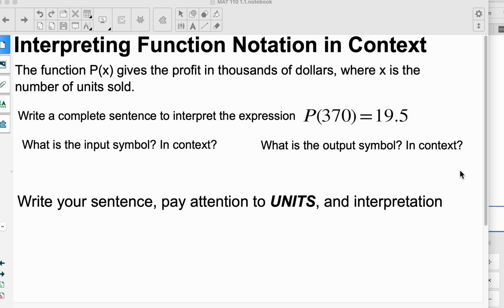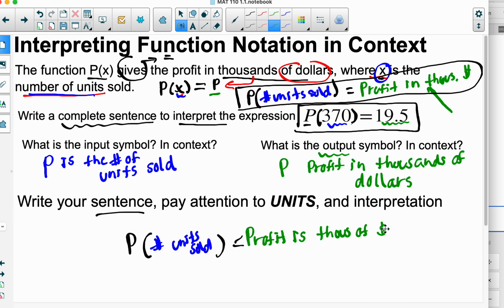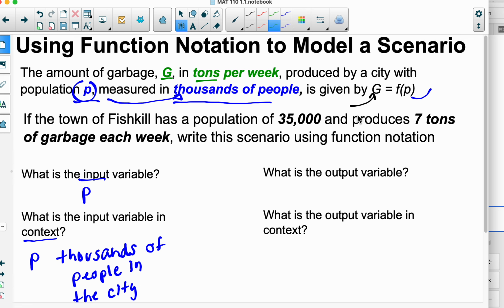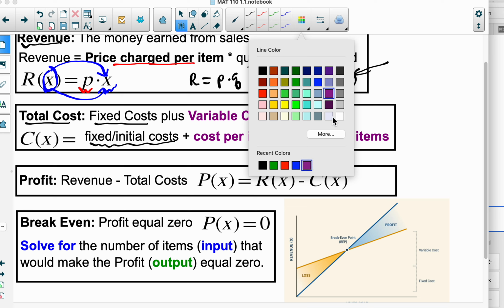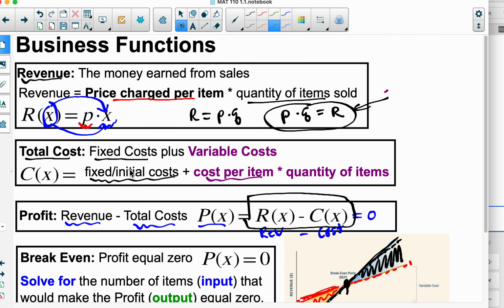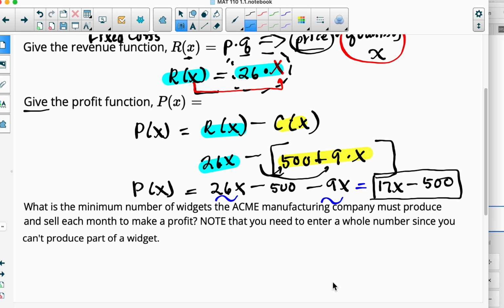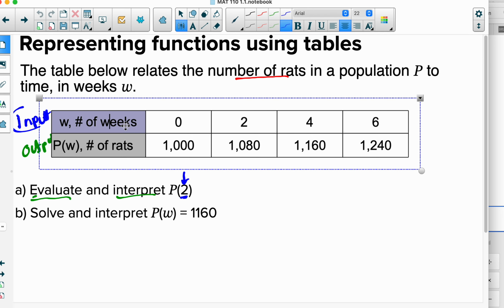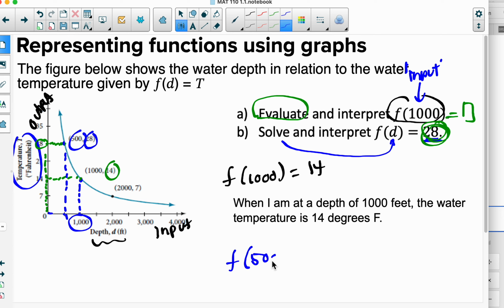MAT 110 Section 1 1 B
Functions in Context
Business Functions
Evaluating and Solving tables and graphs in context